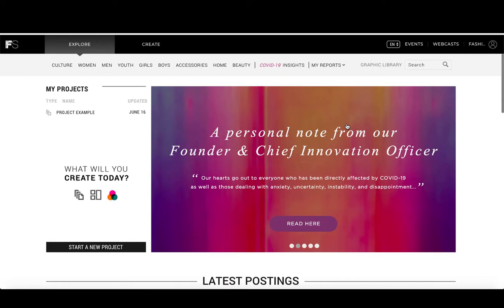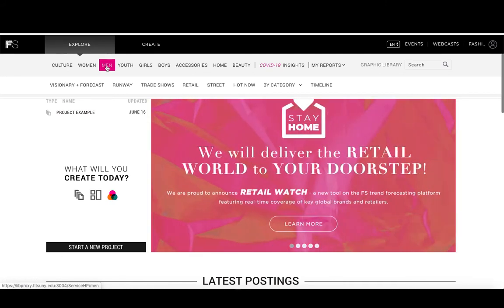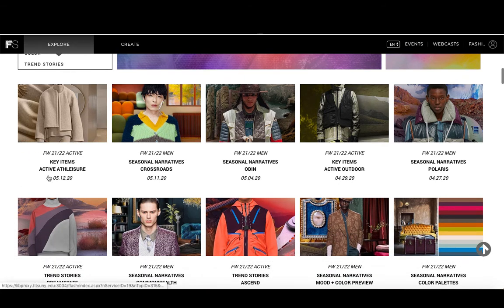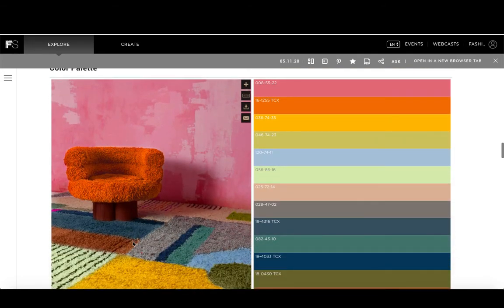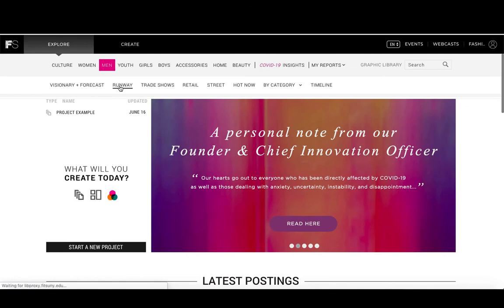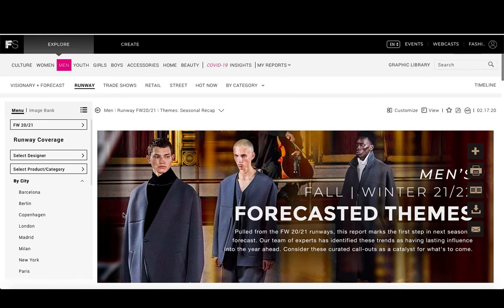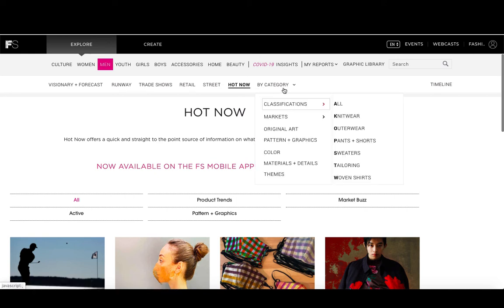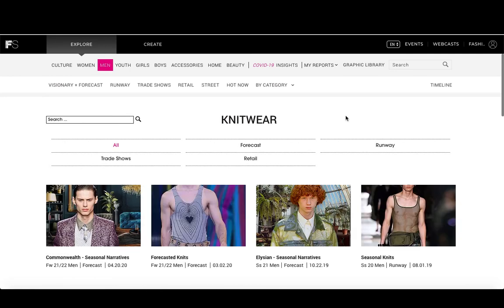Fashion Snoops Category Overview: Featuring Menswear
This video demonstrates how to find information about menswear trends on Fashion Snoops.